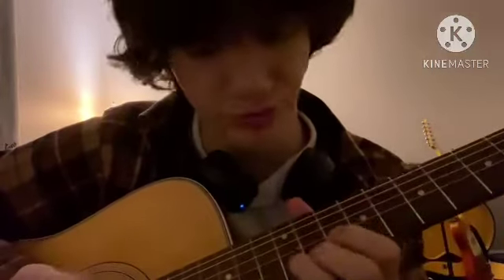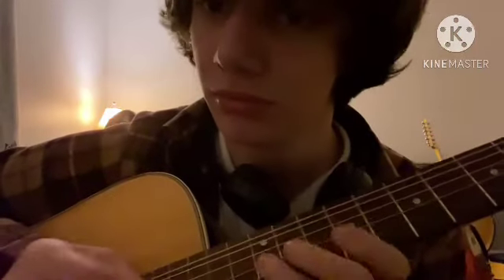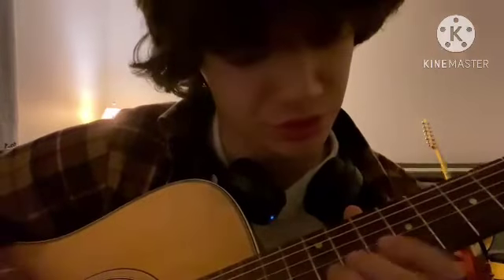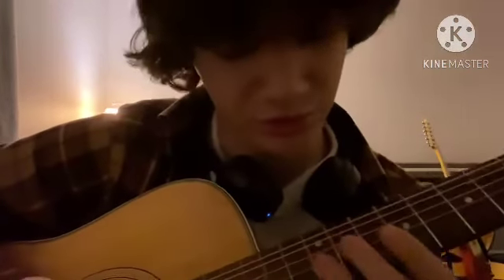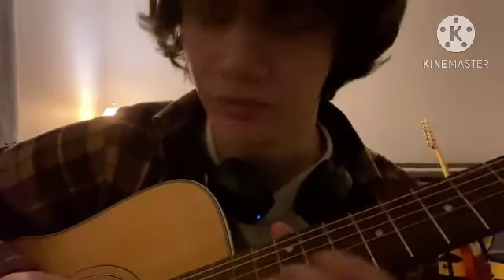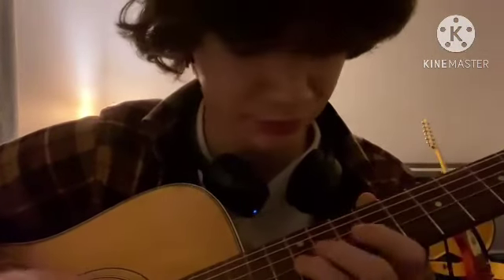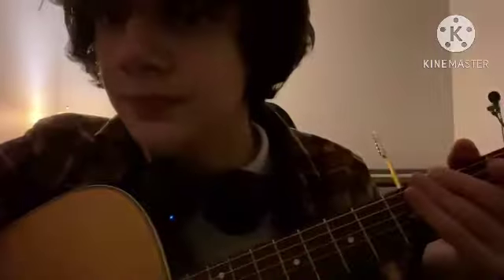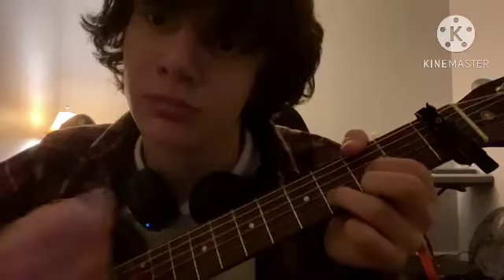How to play Portrait of the artist as a young.... uhhh..... hmm...... by Car Seat Headrest